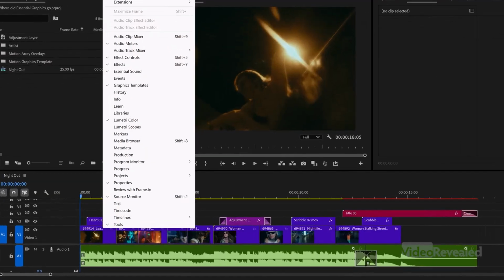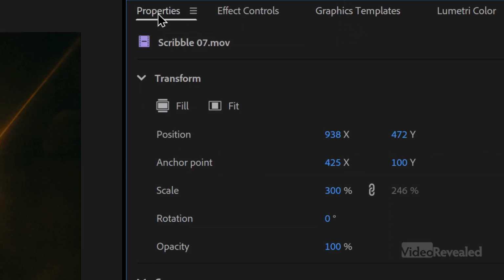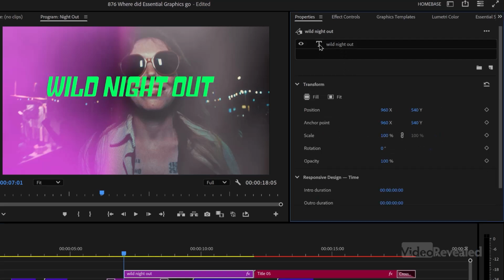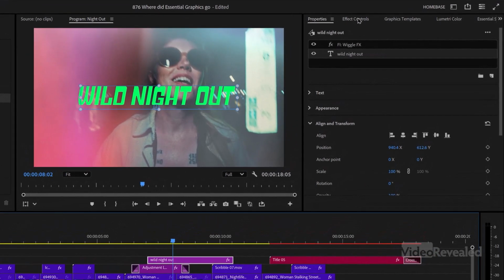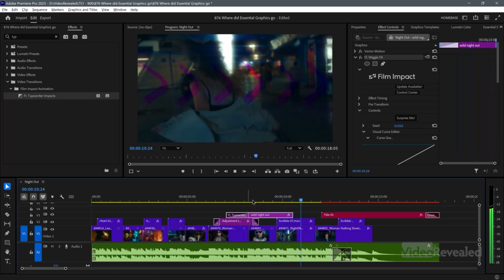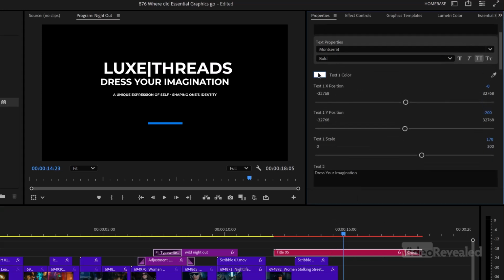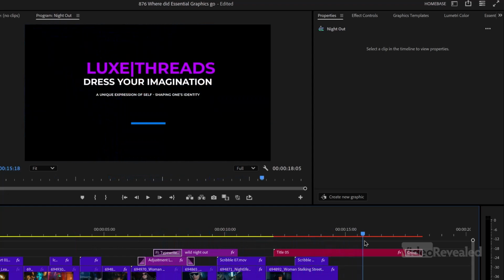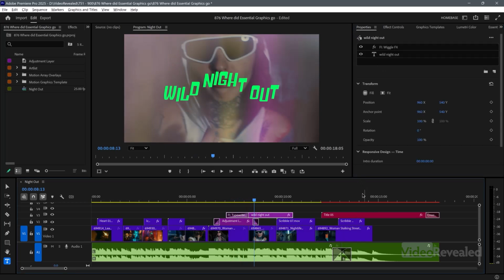Where did the Essential Graphics panel go in Premiere Pro?!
This tutorial shows you where you can find the new controls for editing titles and graphics in the latest Premiere Pro update version 25.

QUESTIONS?

THANKS!